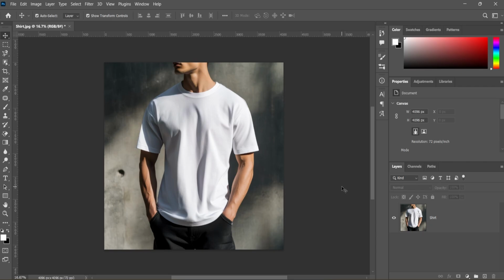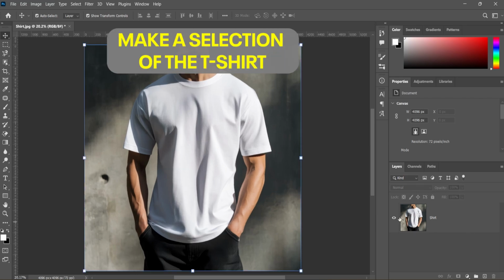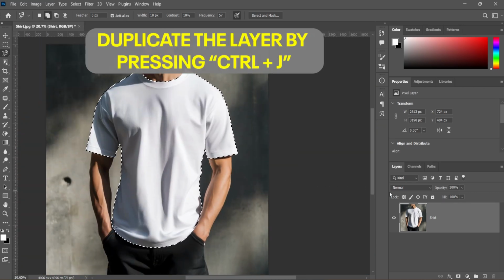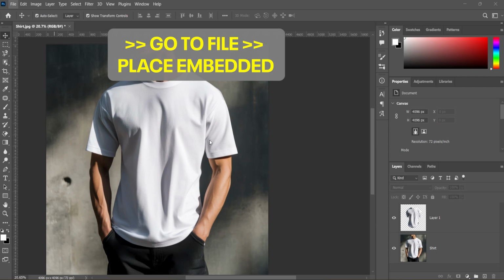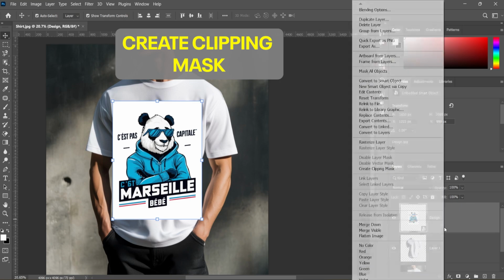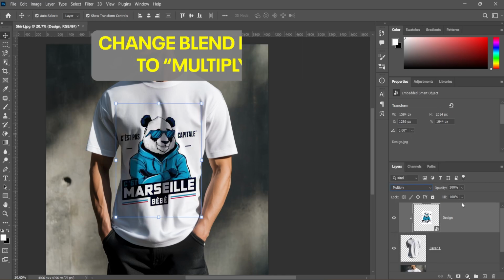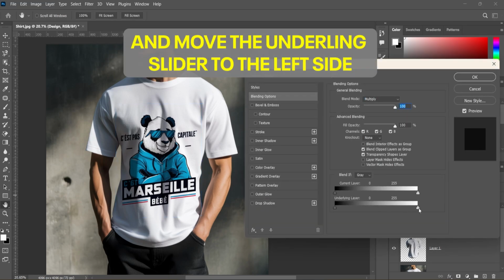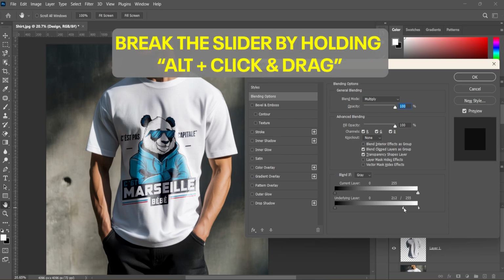How to Create a T-Shirt Mockup in Photoshop | Photoshop Tutorial 2025 | Am Graphix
How to Create a T-Shirt Mockup in Photoshop!

Learn how to create a t-shirt mockup in adobe photoshop in just a few simple steps. This step-by-step video tutorial is perfect for designers.